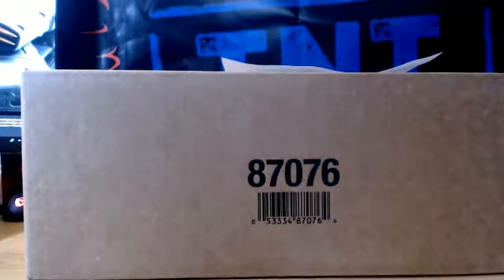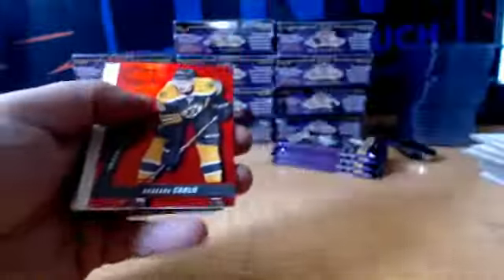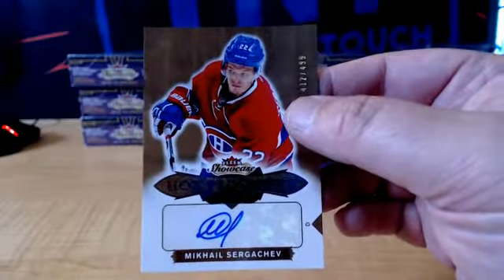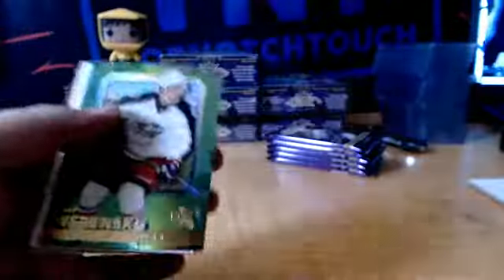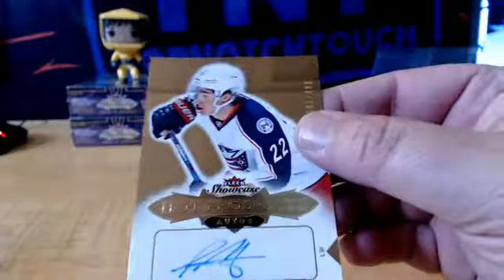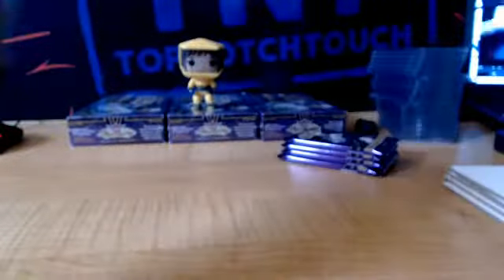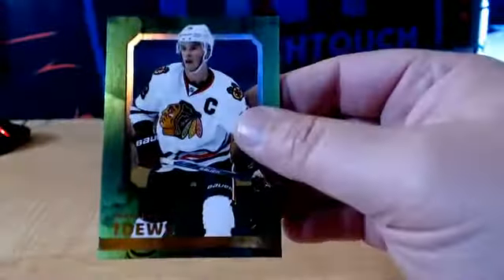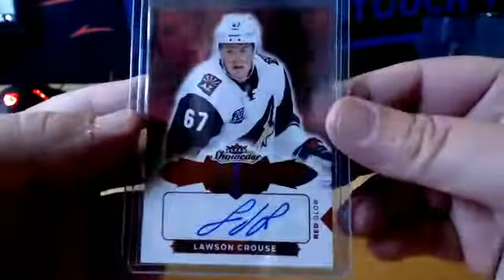16-17 UPPER DECK SHOWCASE HOCKEY 12 BOX CASE BREAK # 11G